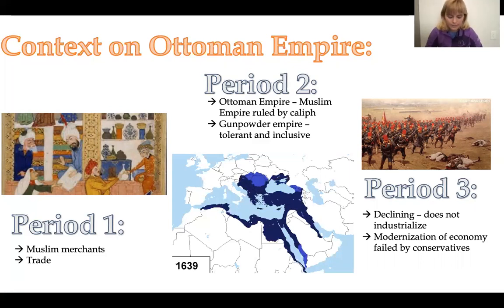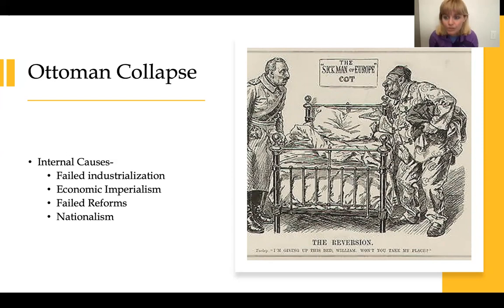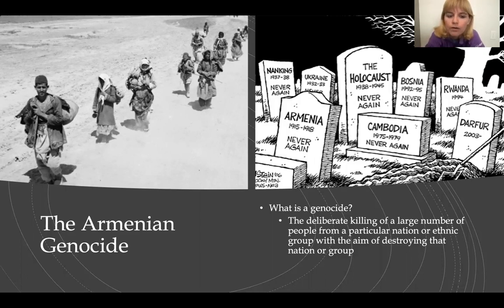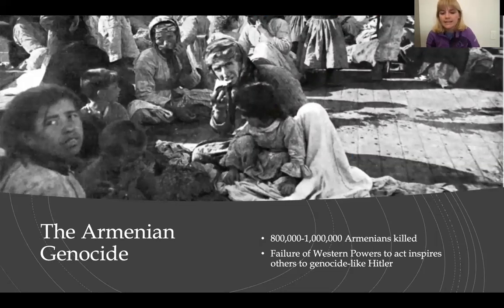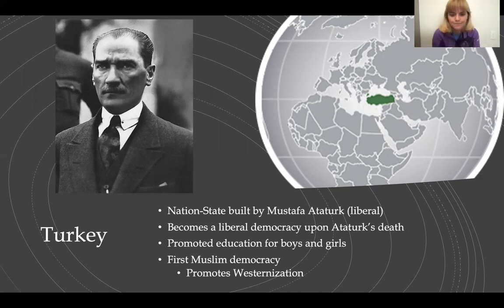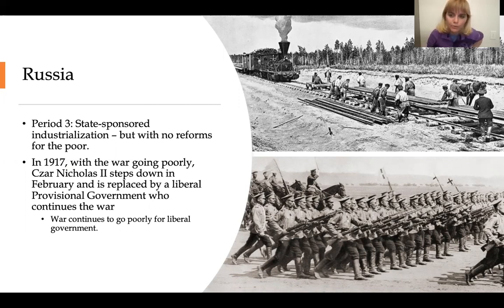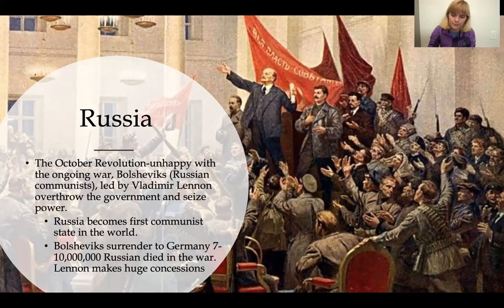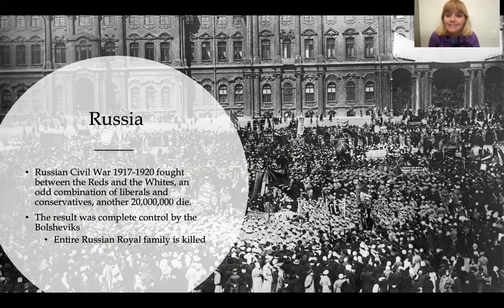Garner_APWH_ Feb 9, Feb 10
The One Where Where We Say Goodbye to the Ottomans and Semi-Normality in Russia